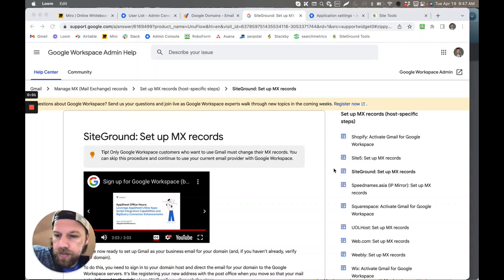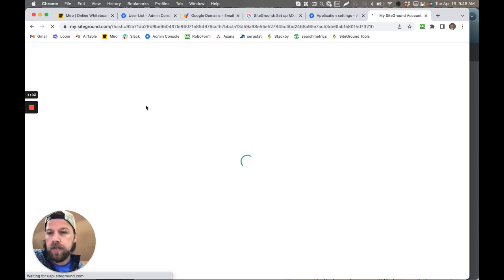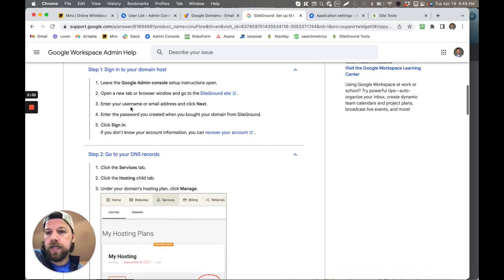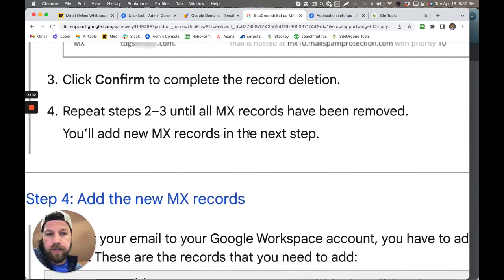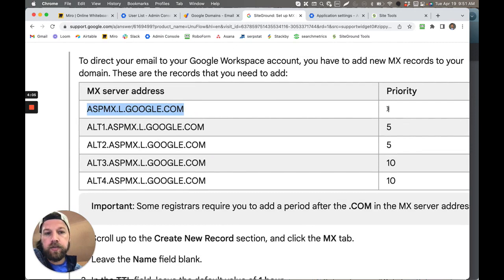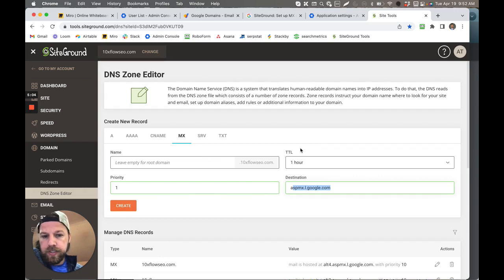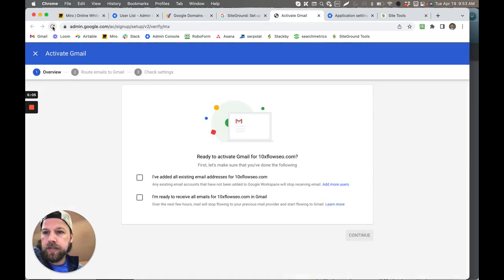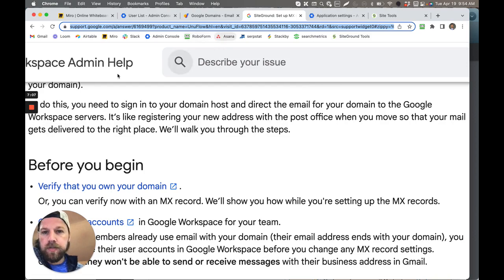How to add SiteGround MX record to setup google workspace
In order to properly configure Google Workspace with your SiteGround account, you need to manually configure the MX records. First, log into both SiteGround and your Google Admin area. Then, go to the Services section and click on the "Manage" button for your hosting plan. From there, you will be taken to the Site Tools section where you can modify your DNS and MX records.

To modify the MX records, follow these steps:

Sign in to your domain host and access the DNS zone editor.
Delete any existing MX records.
Create new MX records for your Google Workspace account by clicking the "Create New Record" section and selecting the MX tab.
Enter the destination, priority, and set the default to one hour, as shown in the example table provided.
Repeat the process for each MX record listed in the table.
This is a simple and straightforward process, with a step-by-step walkthrough available in the description of this video.
Google workspace is super powerful web suite for your brand , our you company to mange things professionally. Instead using just a Gmail or using email with another web mail system is not professional or convenient. So people move to Google workspace with professional mail and other tools. In this video I'm going to show you how to setup google workspace by adding SiteGround MX record. To connect your domain and Google workspace account should be done manually while all other steps are automated. Watch this and follow exactly the same process  step by step to ensure setup google workspace correctly. To add SiteGround MX record we use DNS record editor.